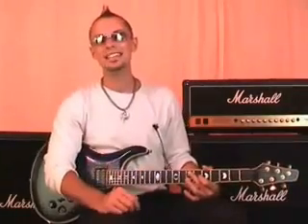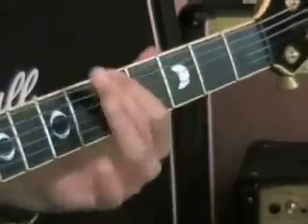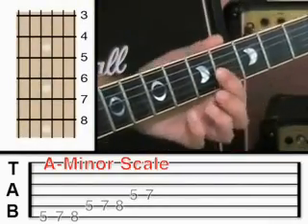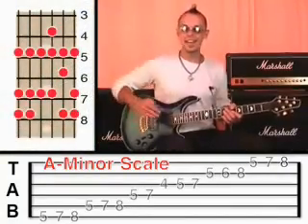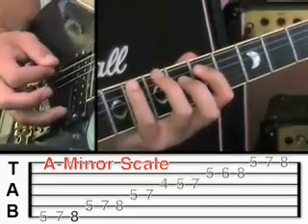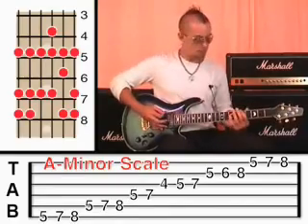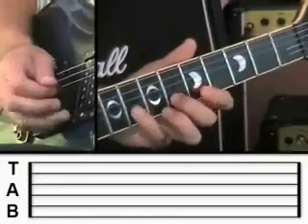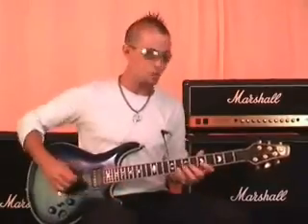Learn How to Play the Song "I Can't Stand The Rain " with